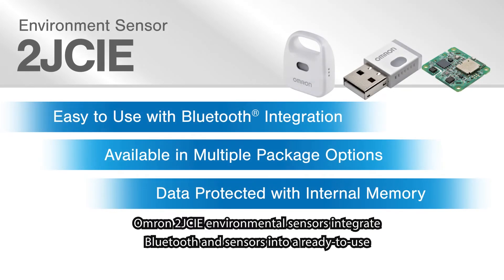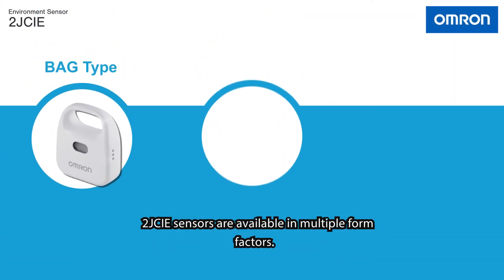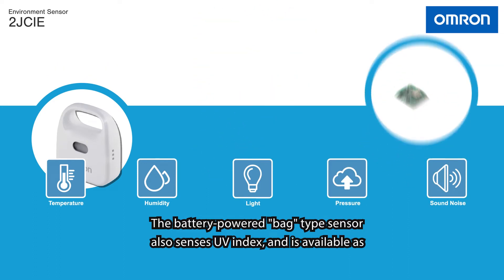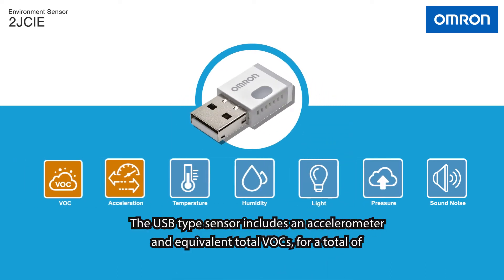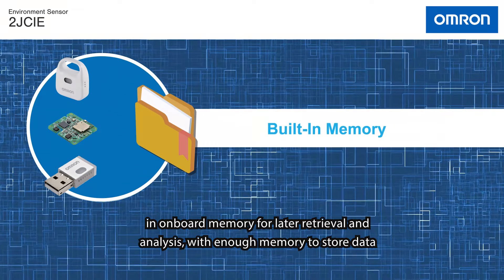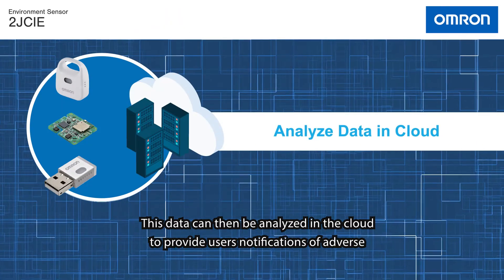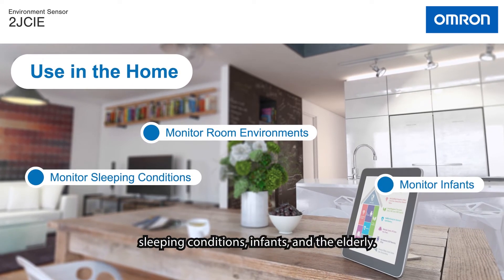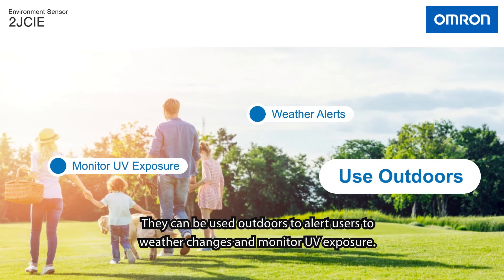Environment Sensor 2JCIE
Omron's 2JCIE environmental sensors are IoT sensors integrated with  Bluetooth. Multiple sensors, such as humidity, light, pressure, and sound level etc., are in a ready-to-use package.

The sensors can be used in the home to monitor room environments, sleeping conditions, infants, and the elderly. They can also be used in offices or factories to monitor conditions of work environments.
Or, they can be used outdoors to alert users to weather changes and monitor UV exposure.